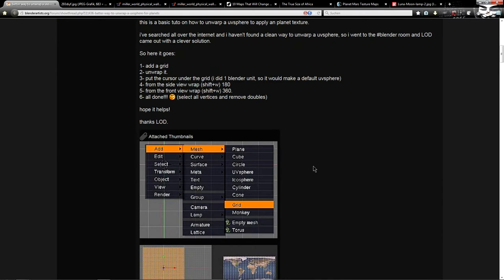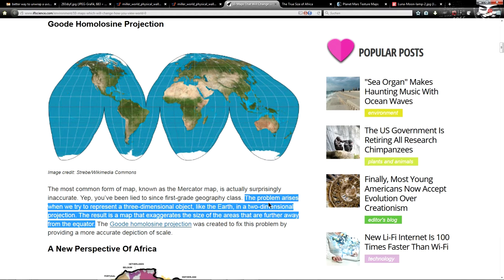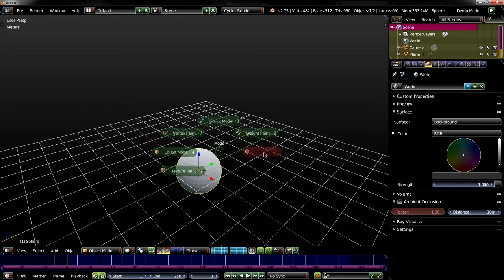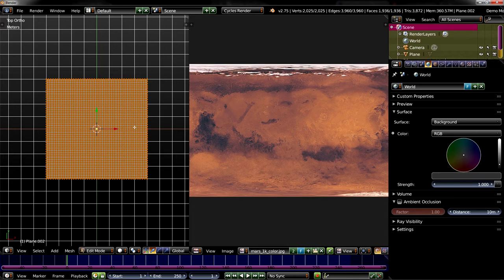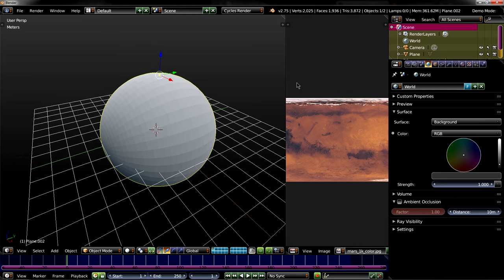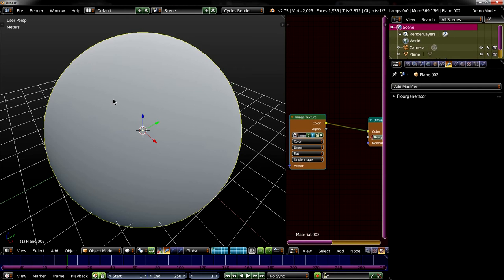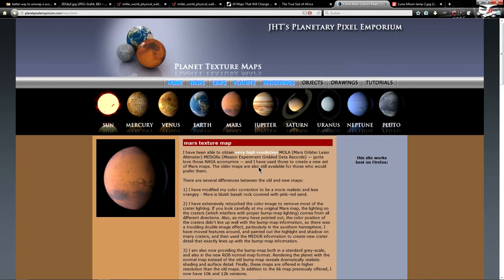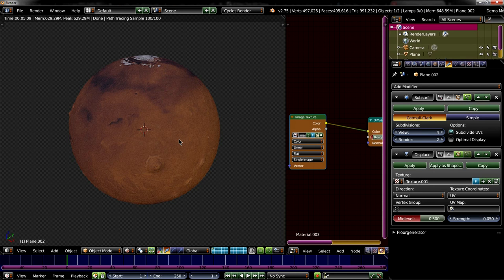[BLENDER TUTORIAL] Creating A Planet (UV-Sphere Trick)